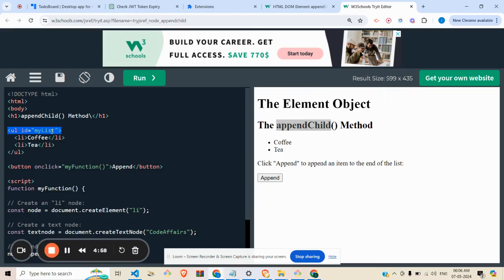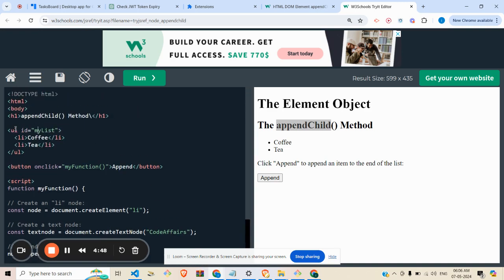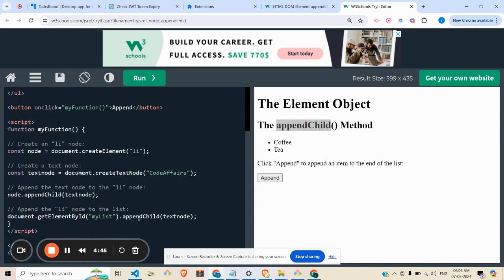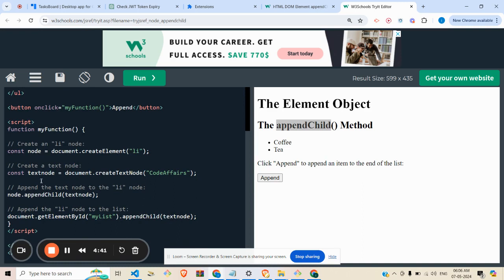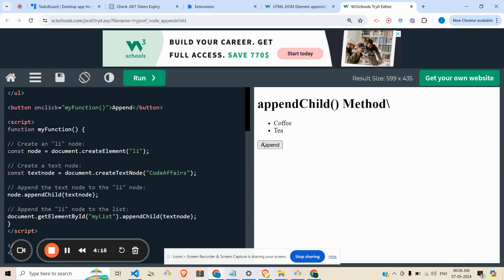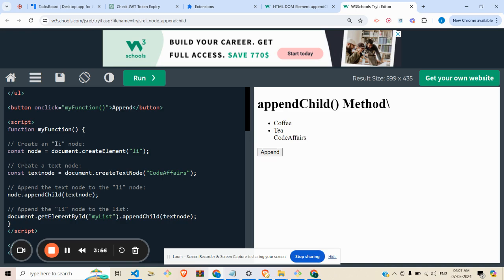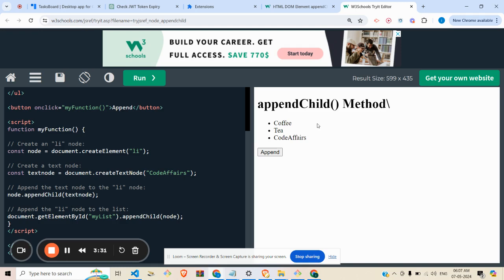Accessing and Updating UI Elements in JavaScript appendChild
In this video, I demonstrate how to access and update UI elements in JavaScript. I show how to access an element by its ID and update its child. I also explain the process of creating and appending new elements to the UI. Throughout the video, I provide step-by-step instructions and explanations.